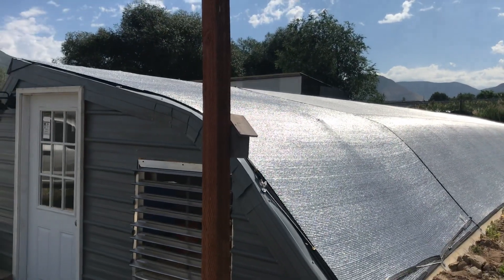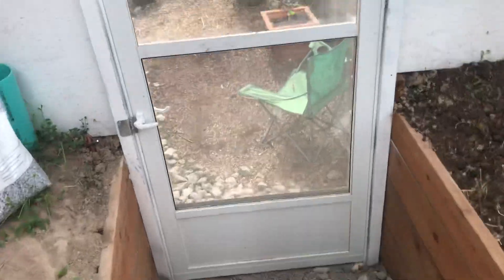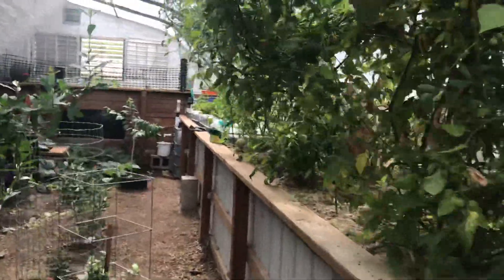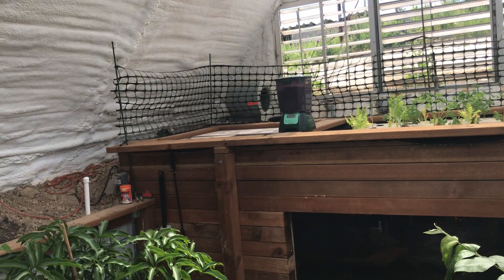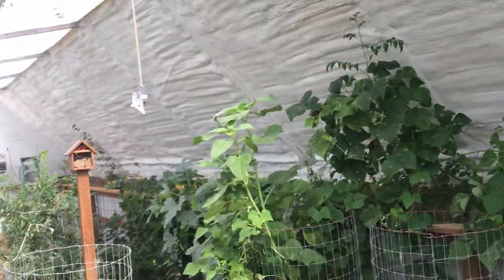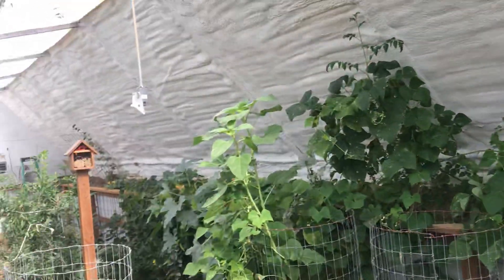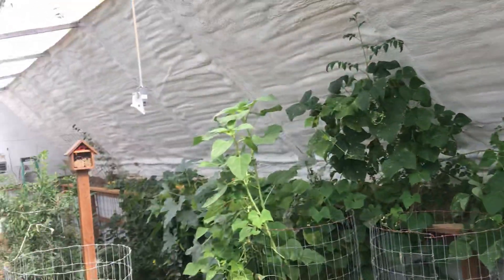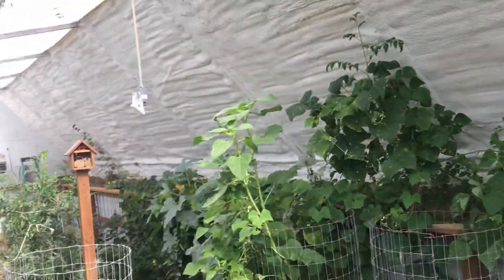Geothermal greenhouse - it’s hot!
We finally got some real heat here in Springville. Time to report on how the Greenhouse is managing these temps which have reached the low 100's F.  We also introduce a new Misting system.